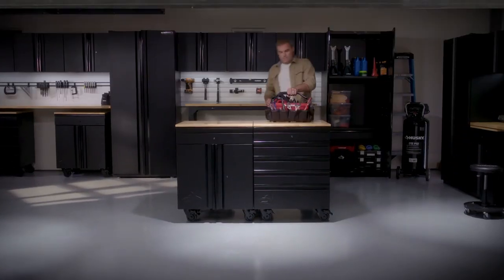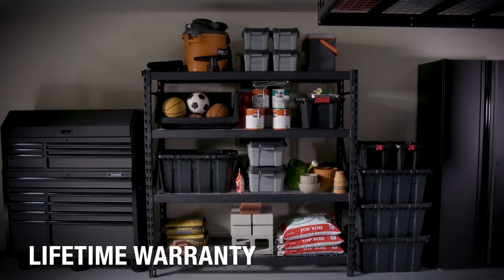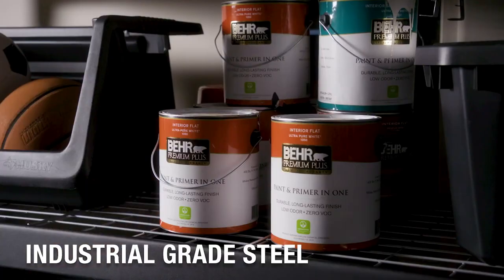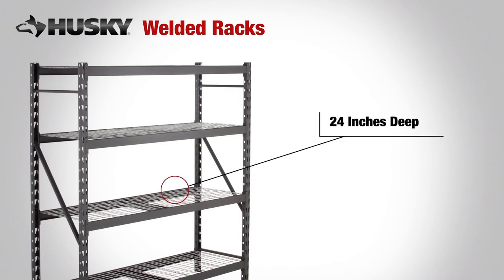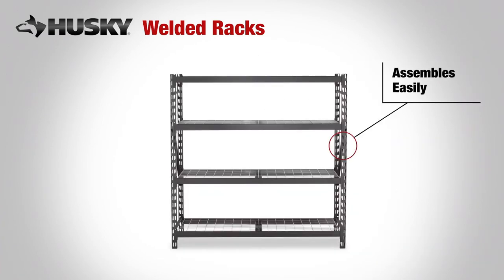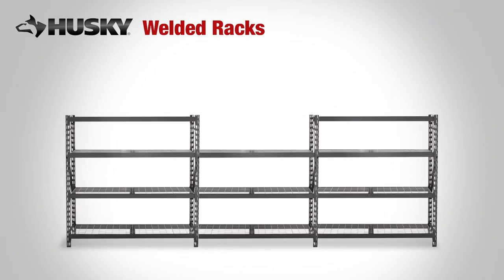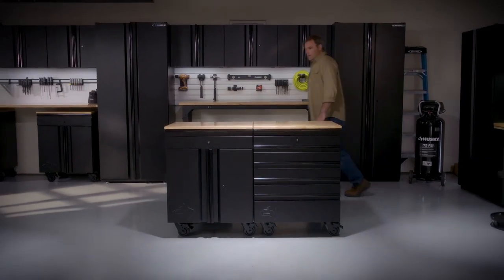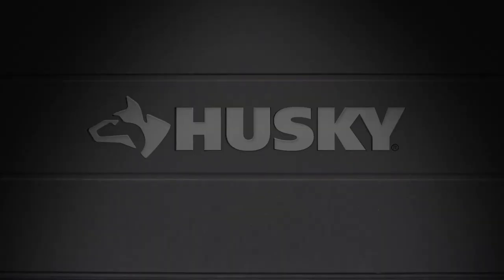Husky Heavy Duty Metal Shelves | Garage Storage Ideas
With a lifetime warranty and solid steel construction, the Husky Welded Rack is great for storing your gear and tools. Check out our Husky Storage playlist for more garage storage ideas